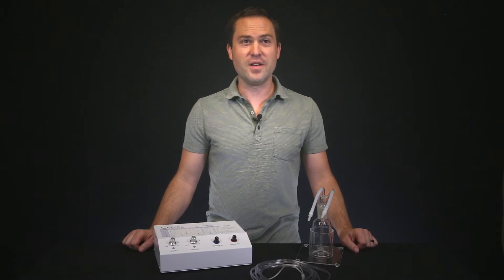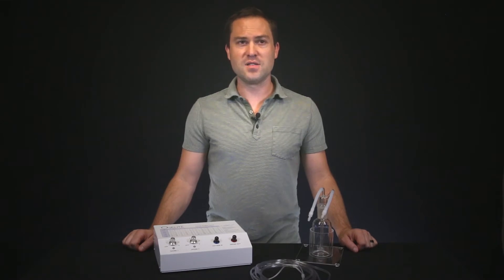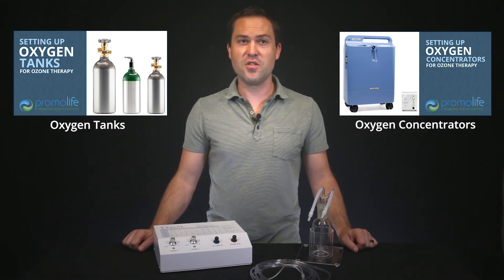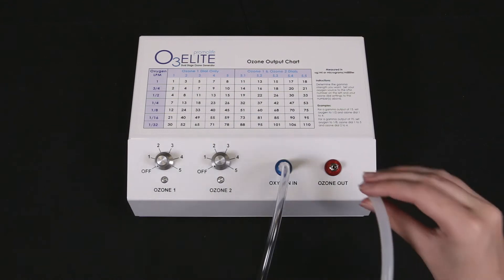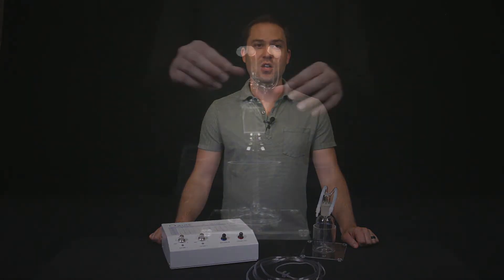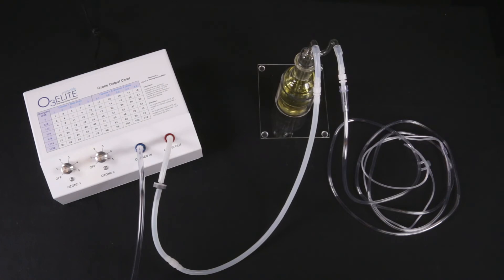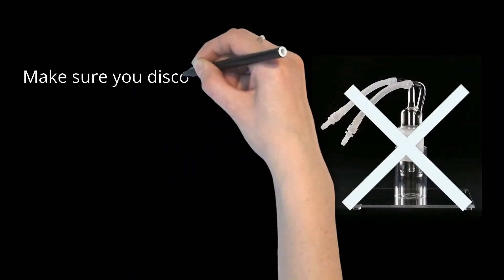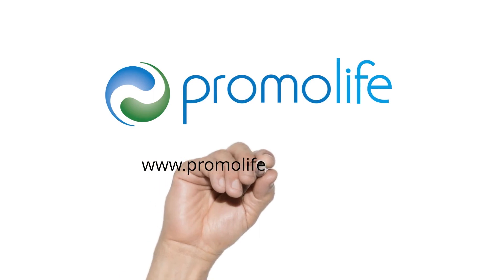Setting up the Ozone Oil Bubbler and Nasal Cannula for Ozone Therapy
If you plan to breathe ozone, you need to change the structure so it is not as irritating to the lungs. To do this, bubble the ozone through oil first. In this video we show how to set up our Ozone Oil Breathing Bubbler and a Nasal Cannula. If you have an oil and water trap, you can view the setup video for that